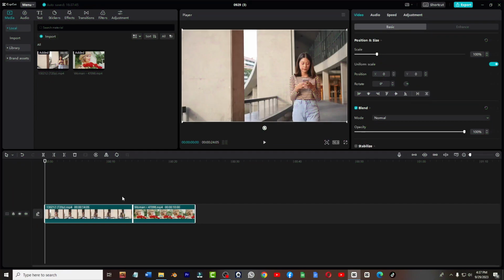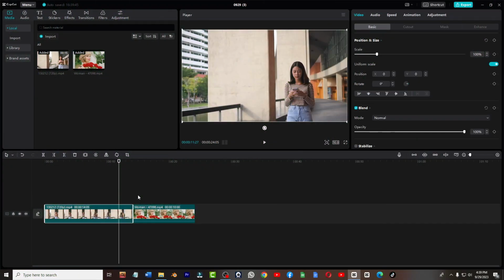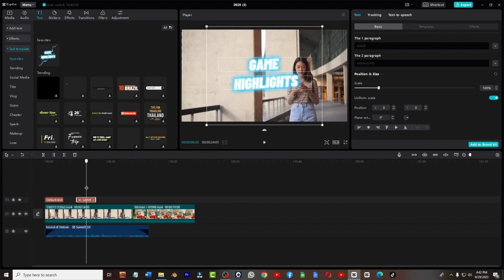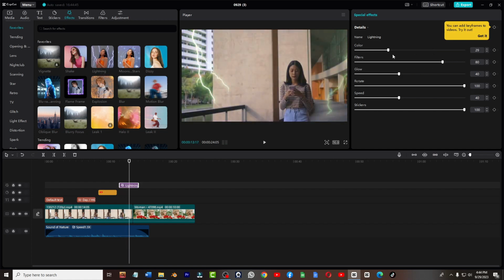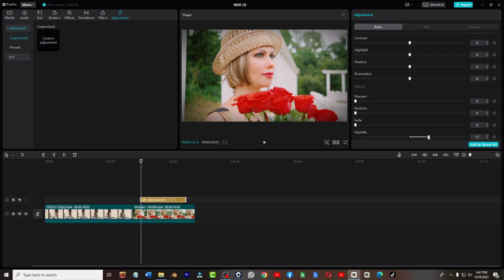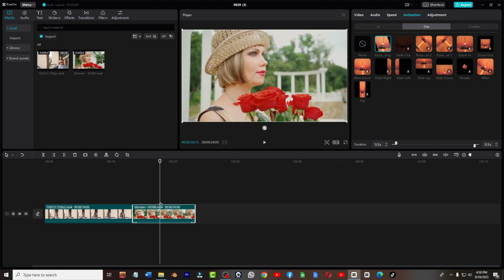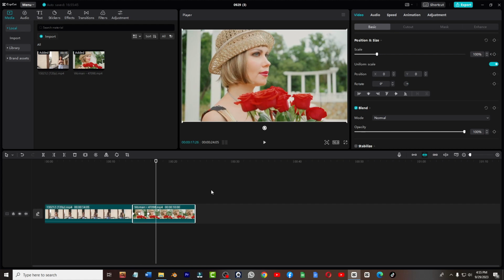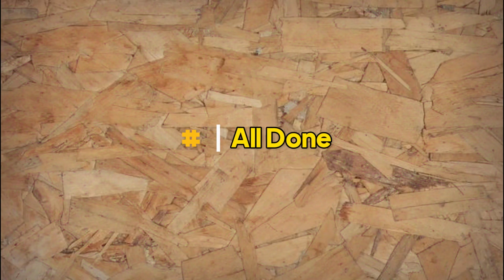Capcut Video Editing Tutorial- COMPLETE Guide (2023) how to edit videos.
The COMPLETE CapCut Video Editing Tutorial! Learn how to edit videos.
• The video is a tutorial for beginners on using the Capcut video editing software.
• It covers importing media, navigating the timeline, and adjusting zoom levels.
• It demonstrates splitting and deleting clips, as well as cutting and deleting portions of clips.
• The video also shows how to reverse frames, rotate clips, crop videos, and add audio.
• It explains how to customize audio settings, including volume, padding, and effects, and how to add text with various templates.

in this video i cover Capcut Video Editing Tutorial.
video editing tutorial capcut,
capcut video editing pc tutorial,
capcut video editing full tutorial,
capcut free fire video editing tutorial,
car video editing tutorial capcut,
capcut trending video editing,
capcut video editing templates,
capcut video editing download link,
capcut,
videos editing,
editing videos,
technical shorif,